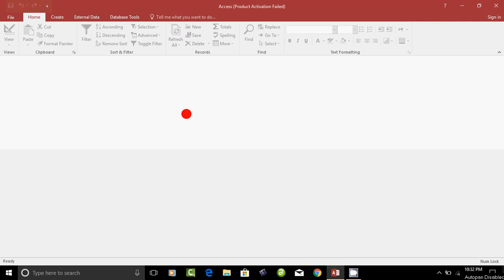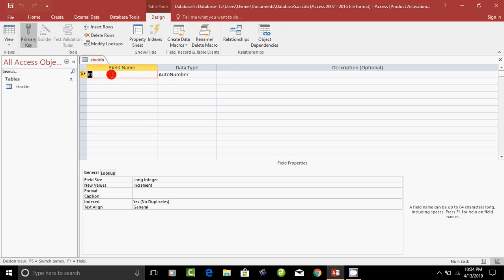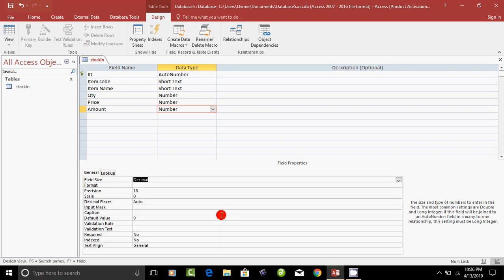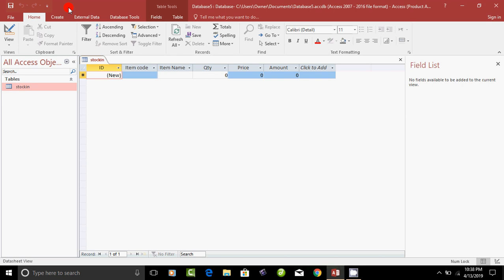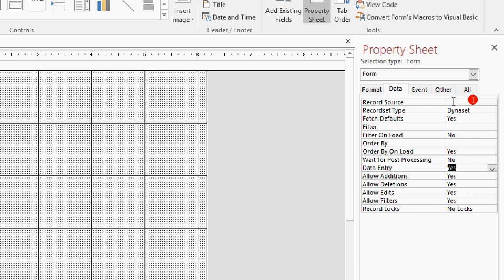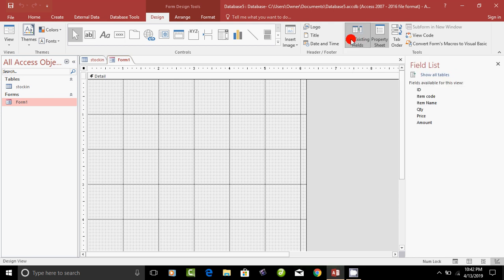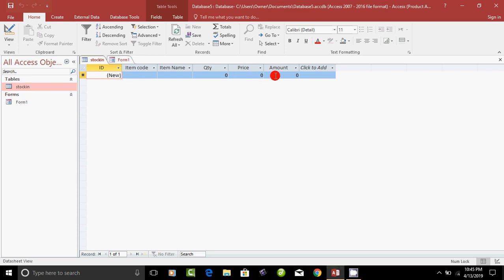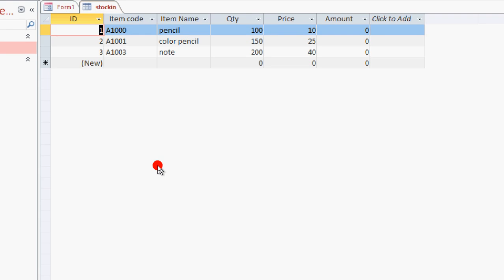Data Entry Form (Part - 3)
How to learn Microsoft Access 2016